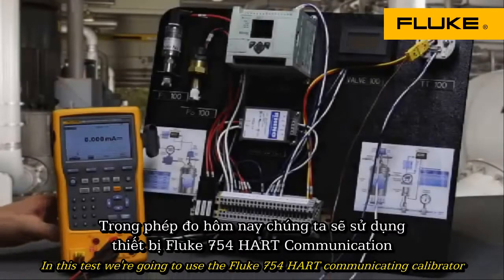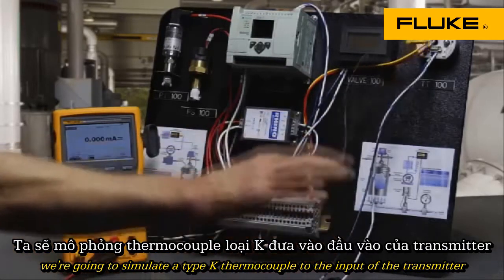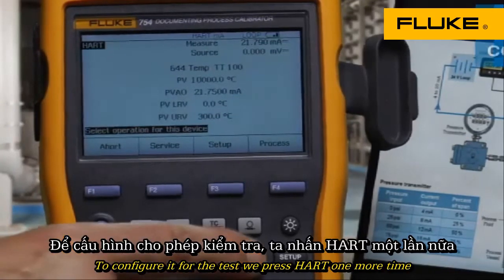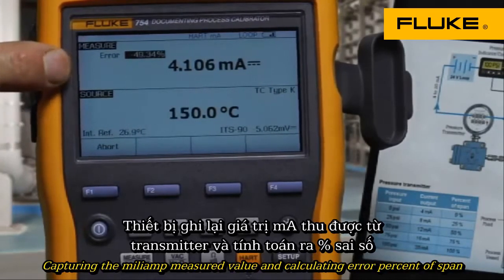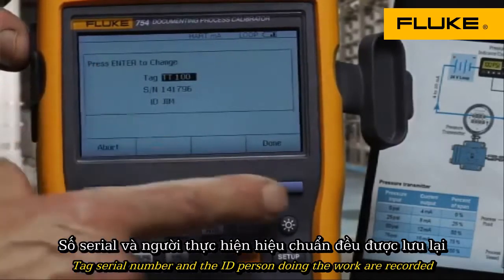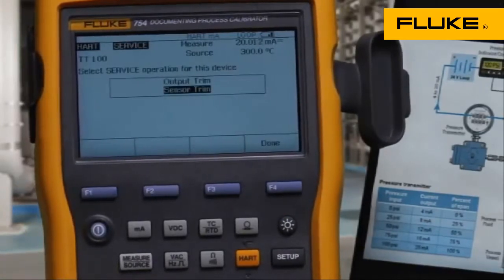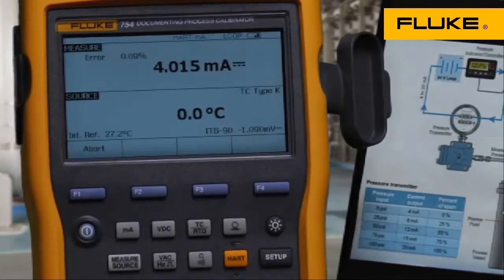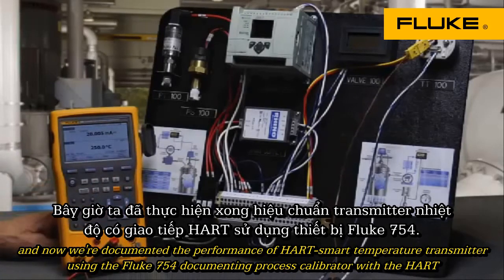FLUKE 754 - Kiểm tra transmitter nhiệt TC với chức năng giao tiếp HART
Kiểm tra transmitter nhiệt TC với chức năng giao tiếp HART của thiết bị hiệu chuẩn đa năng FLUKE 754.
Tham khảo thêm các ứng dụng kiểm tra bộ chuyển đổi (transmitter) bằng chức năng giao tiếp HART với Fluke 754 tại Playlist FLUKE - THIẾT BỊ HIỆU CHUẨN